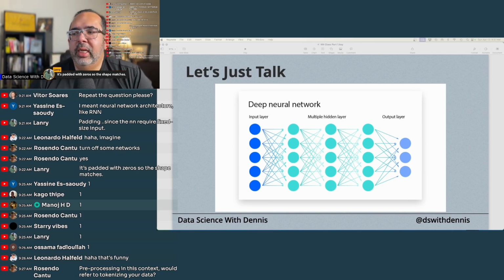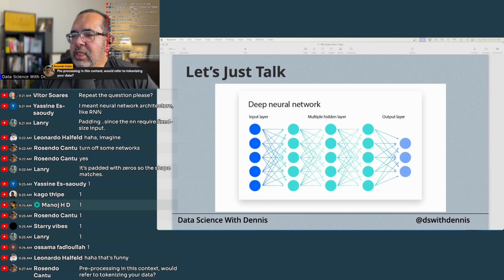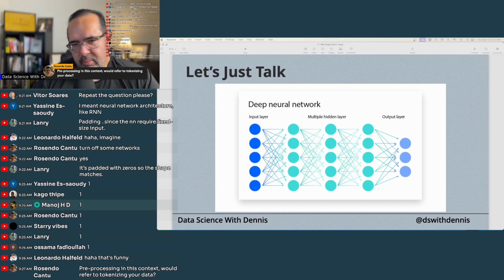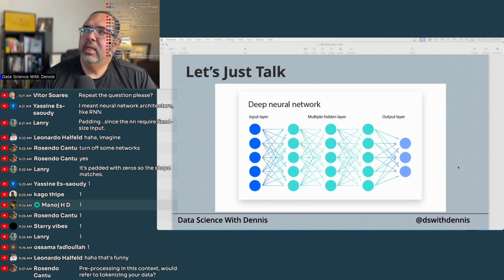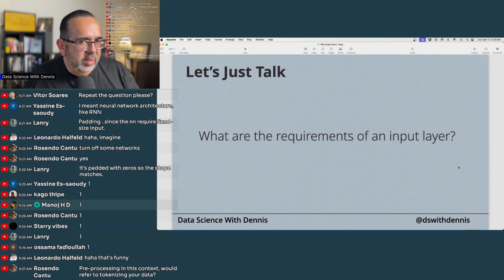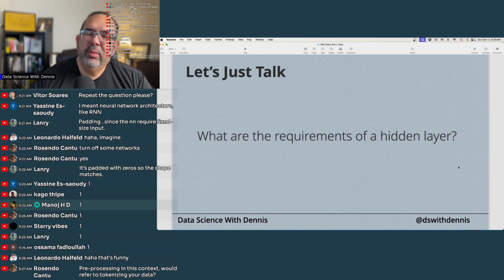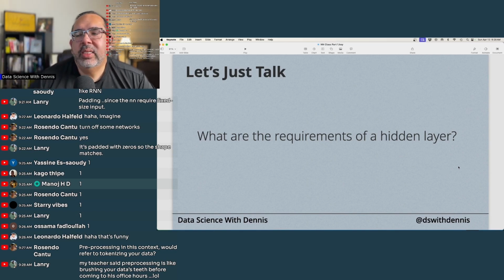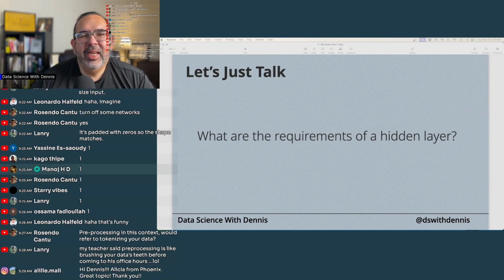#13 NLP Pre-processing: Avoid Disaster with Consistent Tokenization! - ai datascien...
#13 NLP Pre-processing: Avoid Disaster with Consistent Tokenization!